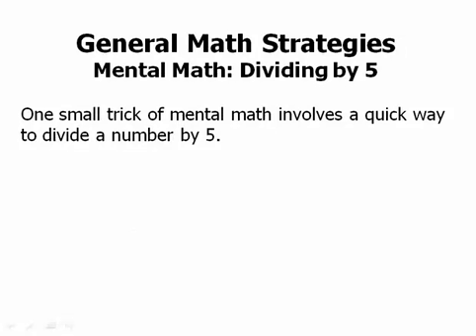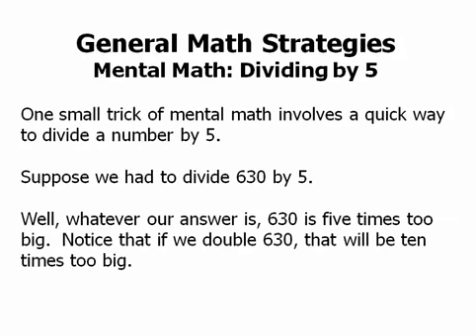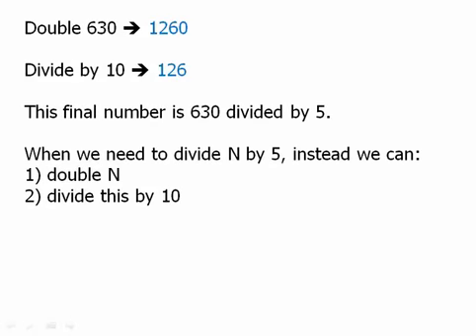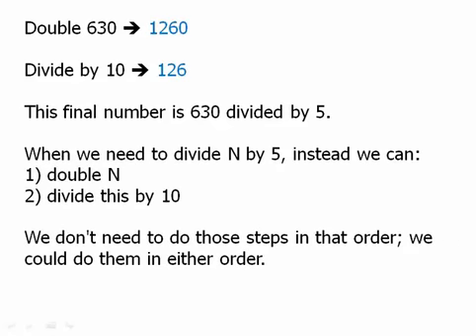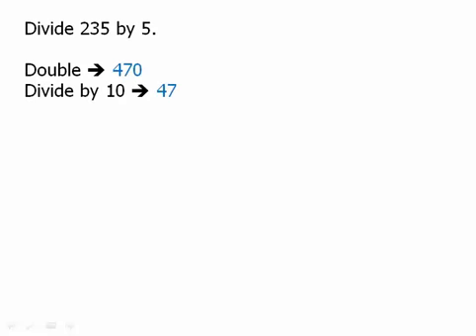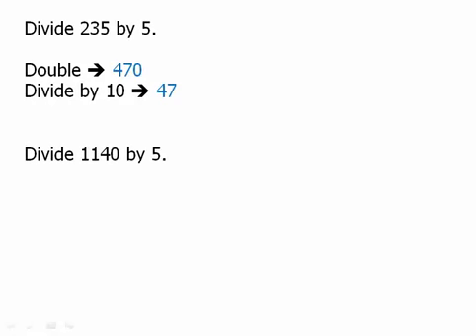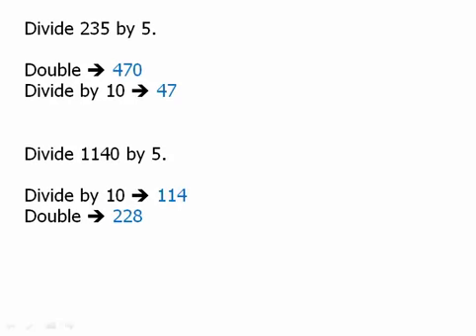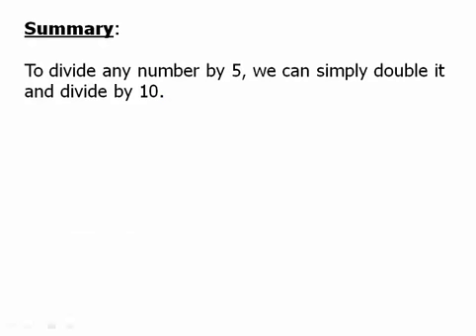Mental Math Dividing by 5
Useful technique dividing by 5